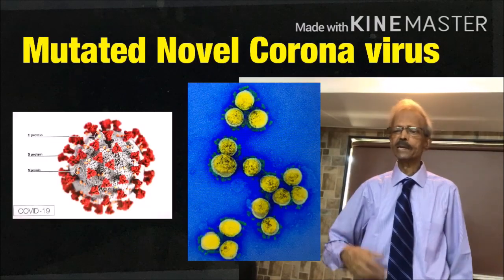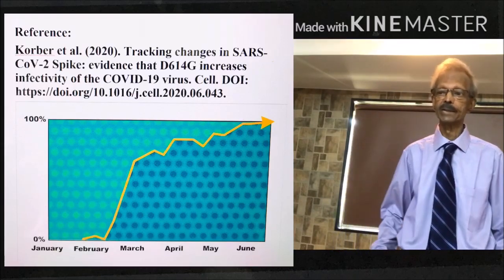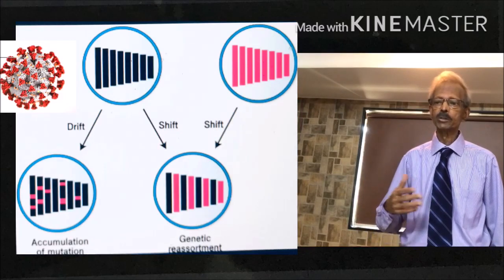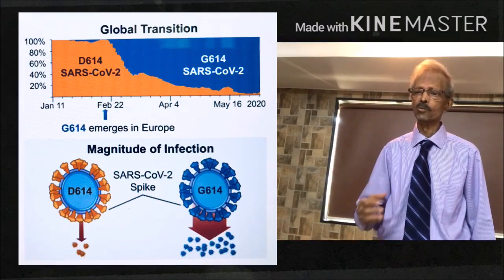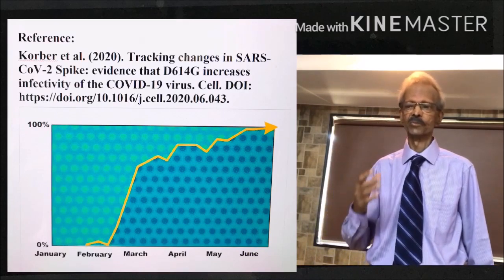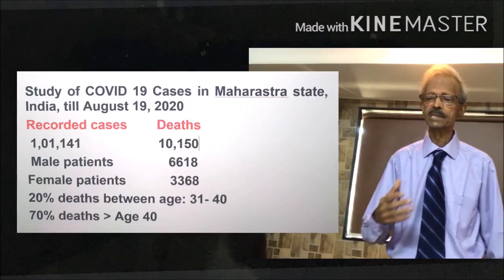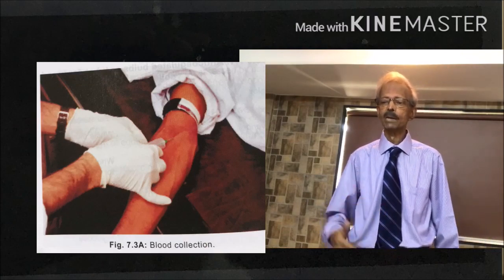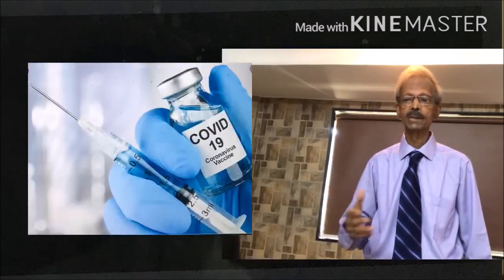Novel corona virus mutated forms and related deaths in young age group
Hello, Students of DMLT, MLT, BVOK, Medicine and other Paramedical Courses.
About this video on "Novel Corona Virus mutated forms:
 In this video I have given you information on- How Novel Corona Virus has mutated in last 9 months and which mutated form probably has been found to be most toxic and how "Young age gruop" succumbed this  toxic version. Similarly, how less toxic version of Corona visus is more transmissible and have spread all over the world.

My Brief Introduction:
I am Dr. Praful B. Godkar PhD (edical Biochemist and Author of Text Books on MLT, Medical Biochemistry and Medical Microbiology). I have experience of more than 4 decades in divese fields such as BIochemist (Municipal Medical College labs), Private Practice, Diagnostic Technology Director (Impero Diagnostic Company), Teacher and Head of Department (Mumbai, SNDT, Symbiosis Universities), Research Scientist (Haffkine Institute, Mumbai and Walter Reed Army Institute of Research, MD, USA)